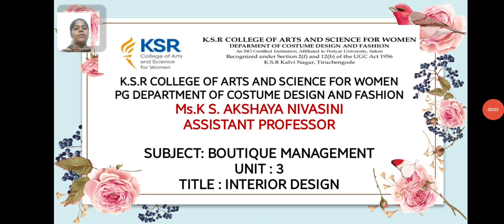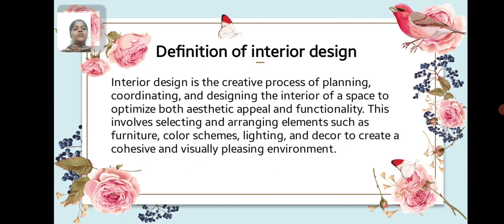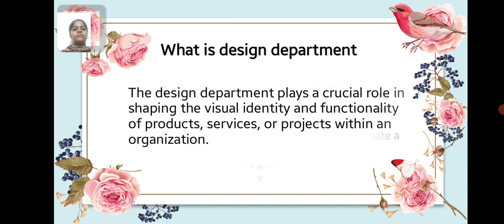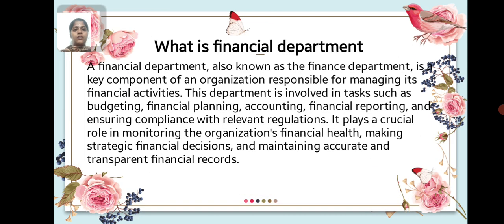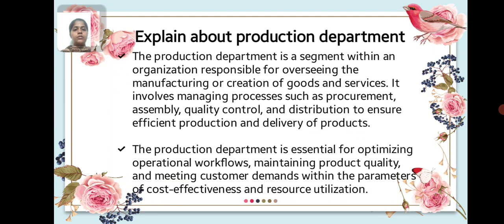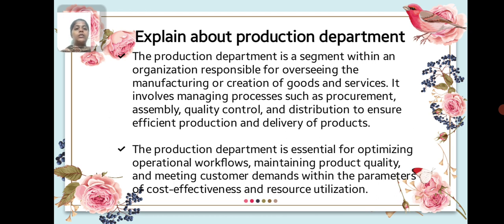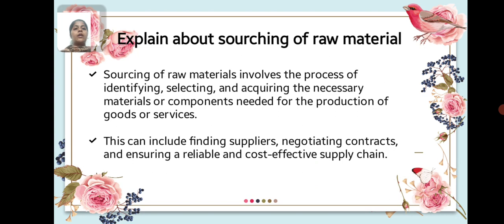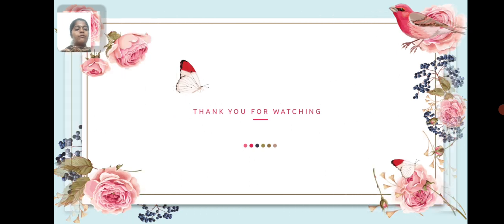LCS : Boutique Management Institution Supporting Entrepreneur | Unit III | Ms. K.S.Akshaya Nivasini